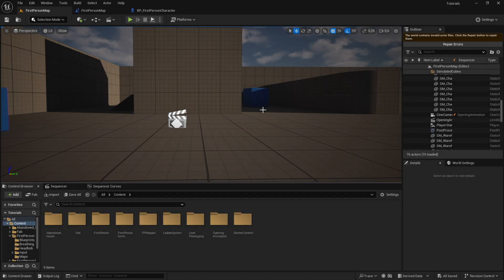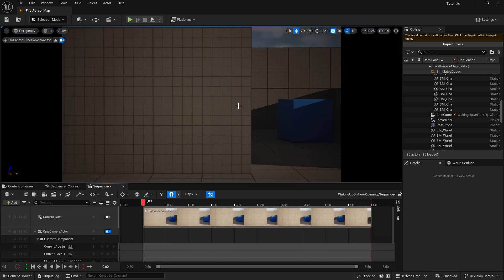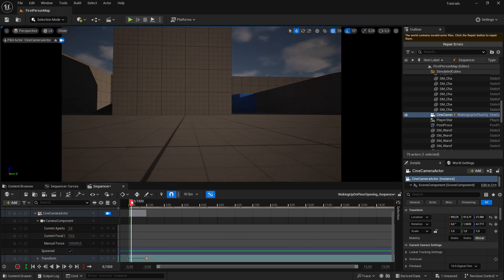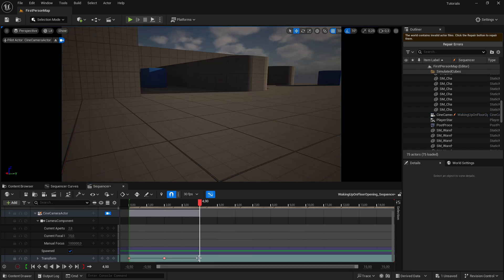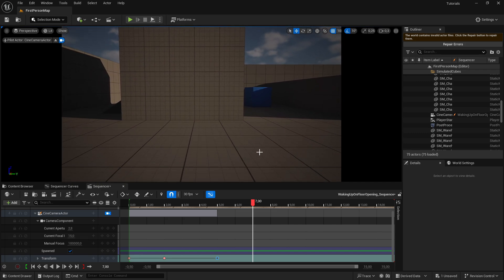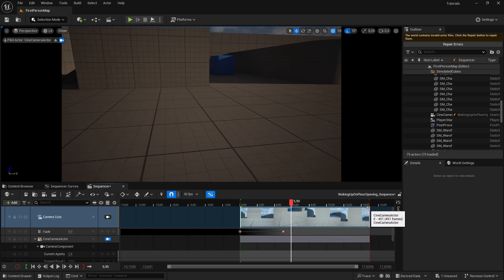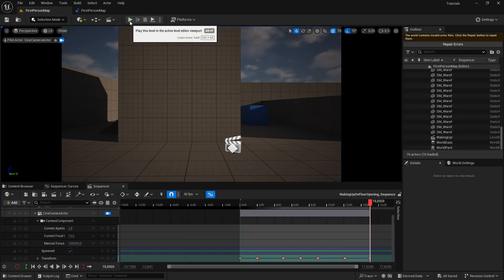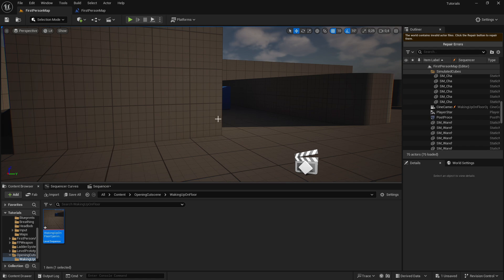Create A Smooth First Person Opening Cutscene In UE5